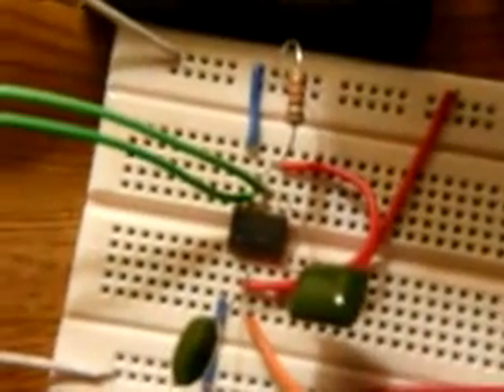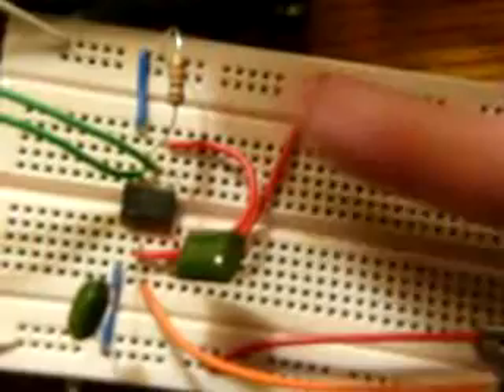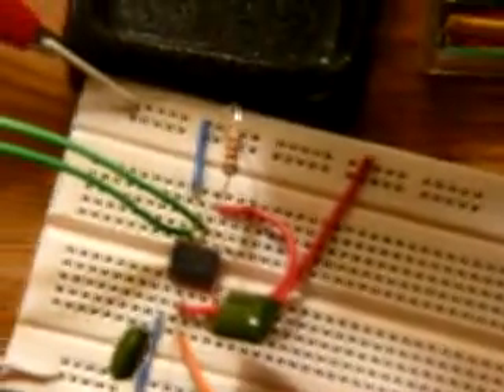555 timer movie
555 timer circuit